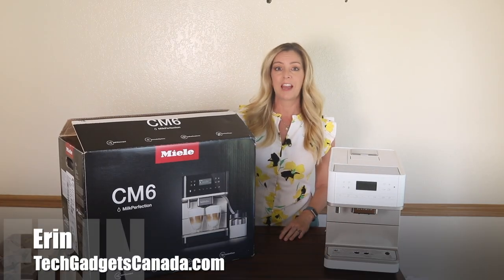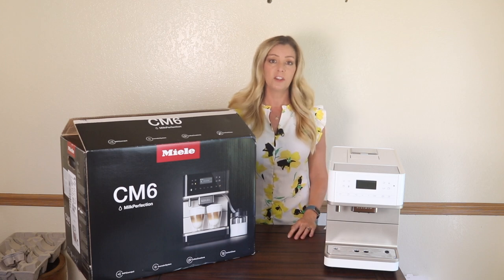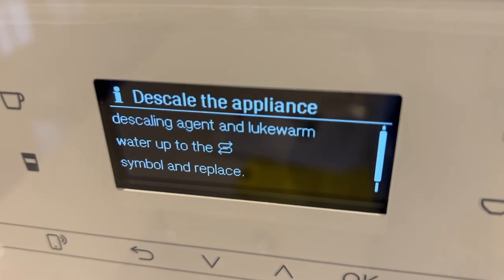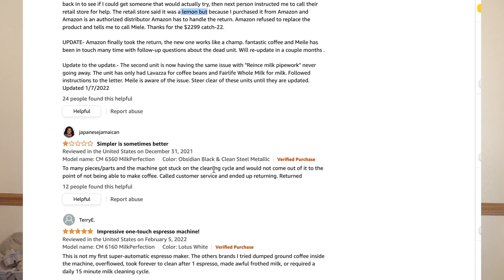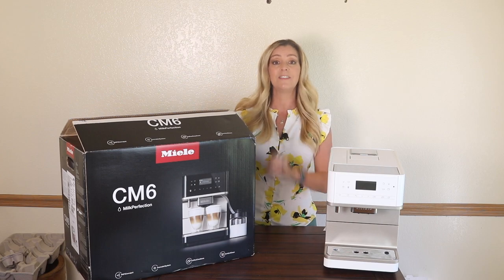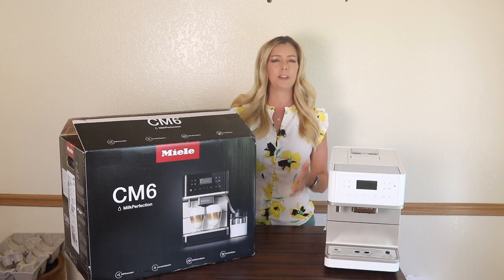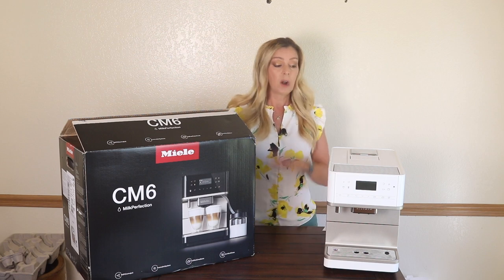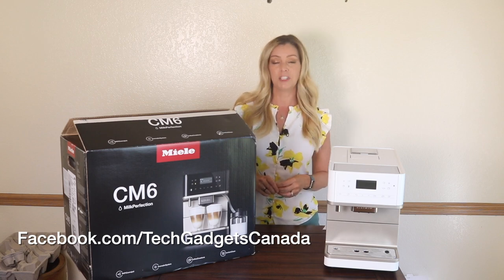Is this the WORST gadget I've EVER reviewed?! The MASSIVE problem with Miele CM6 6360 espresso maker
I was all set to bring you a full review of the Miele ?? Today. I was going to take a look at what this premium espresso machine could do, how it works and what the coffee is like. But the machine had other ideas.

So this machine which is supposed to brew coffee, espresso, and milk-based beverages like cappuccinos and lattes, is one of the most expensive I’ve ever bought to review. Costing about $2200 US, let’s just say the expectations are high that something so pricey will deliver on the best coffee drinks I’ve ever had.

This was just delivered yesterday and when I went to get it set up today I got what you could call a fatal error.

I was following the instructions on the machine, which asks you to get connected to the Miele at home app. The app is supposed to give you remote control over your device from your smart phone. The app asks you to make a few selections and then press a few of the buttons on the espresso machine.  Unfortunately, following the instructions precisely results in the selection of a Descaling process.

Now this wouldn’t be a problem, but since the machine is brand new it doesn’t really need descaling. Even so, I was not able to exit this process. I thought, no problem I’ll just run this through and when I come out on the other side I will just finish the set up.

Except there was no finishing the Descaling… After the first run through which takes about 10 or 12 minutes, the message on the display read, repeat the scaling process. A little annoyed, I repeated descaling.  After the fourth time it asked me to do this, I realized we have a problem.

Searching online I found many Amazon reviewers saying this exact situation had happened to them. That while trying to set it up or when they actually ran the descaling process, it would put itself into an infinite loop.

Again, I figured no problem. I’m a technology blogger and can figure this out. Except I couldn’t. There seem to be no way to reset the espresso machine, and pulling the plug or trying to kill power did absolutely nothing to abort this sequence.

One last time I thought, I can resolve this with a quick call to Miele customer service. Except that was a major no-go also. Although I got my call answered quickly, and received help from a very nice woman, the answer was that Miele customer service has absolutely no way to help you exit this infinite Loop.

The customer service agent gave me two options: bring the machine myself to the nearest authorized service repair person or return it to where I bought it.

So here I am, over $2000 US invested into this machine, less than 24 hours of ownership, and the machine is a complete lemon.

My mind is actually blown at how poorly this machine is programmed, and how little Miller can actually do to help any customer resolve this. Spending a months rent on a espresso maker should at least warrant you in-home service… But I’d settle for a machine that actually works as advertised.

So this machine is going back… Big high five to Amazon who is taking it back with no questions asked.
This is where I have a question for you guys… Should I order another version of the machine and see if I have a better or different experience? Or should Miele be burned in my books?

If you have questions about this machine or have had similar experiences I’d love to hear about it in comments below. I’d also like to hear about it if you’ve had an amazing experience… And I’d love to know if you have been successfully able to de-scale the machine if everything has been going well for you so far. Perhaps this is just one lemon… But based on the large volume of online reviewer‘s complaining of the same fatal error. It seems like this product is a dud.

Selling for over $2200, I can absolutely not recommend this product for anyone right now, and even if my next experience might be better, I’m still pretty hesitant on the Miele brand right now.